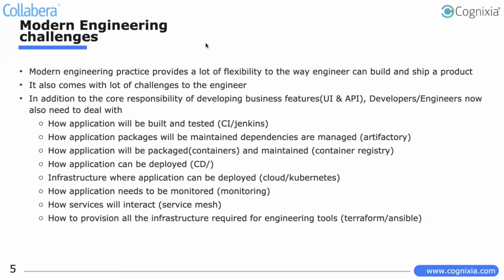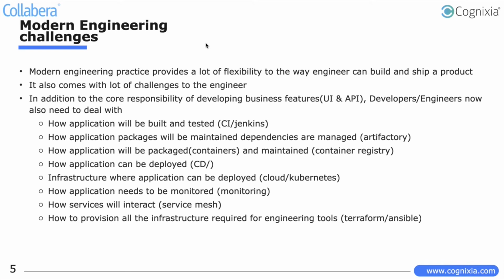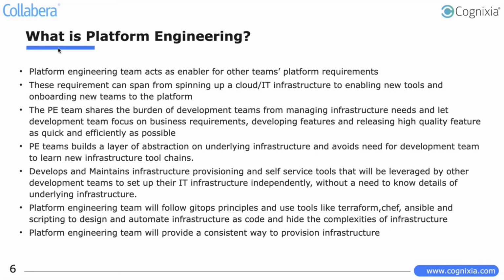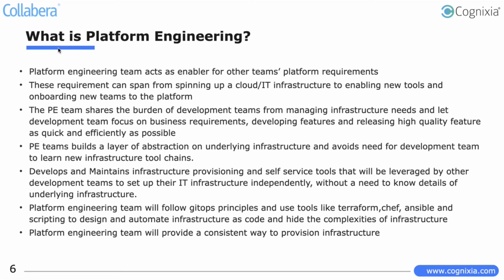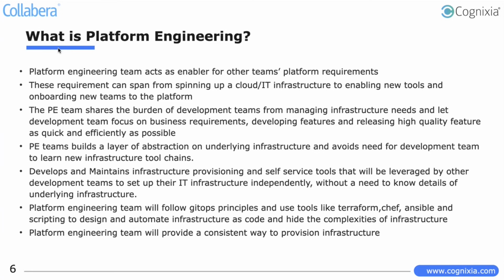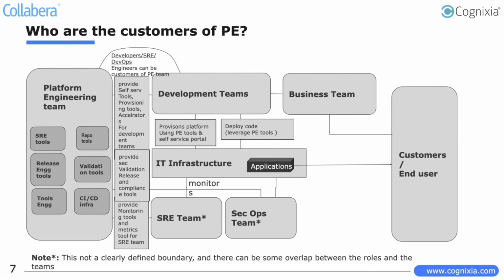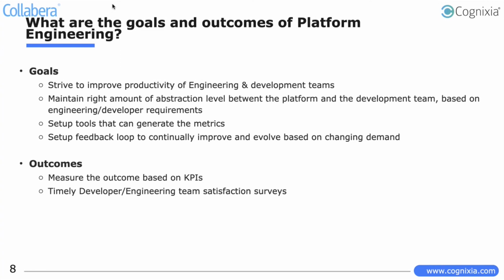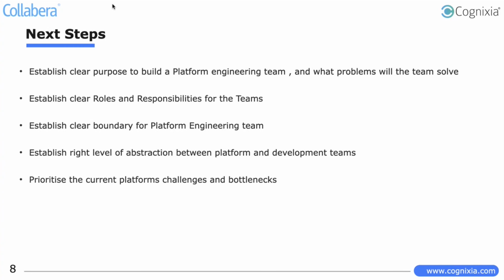What is Platform Engineering? Building a shared vision | Cognixia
Cognixia organized a live technical workshop on "What is Platform Engineering? Building a shared vision".

Who are the customers of platform engineers?
What are the goals and outcomes of Platform Engineering?
What should we do next?